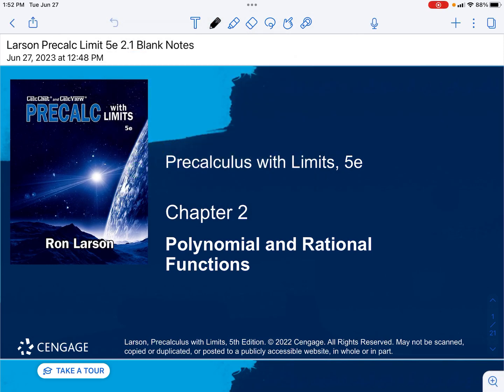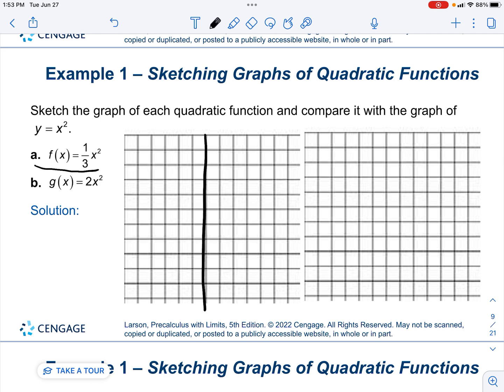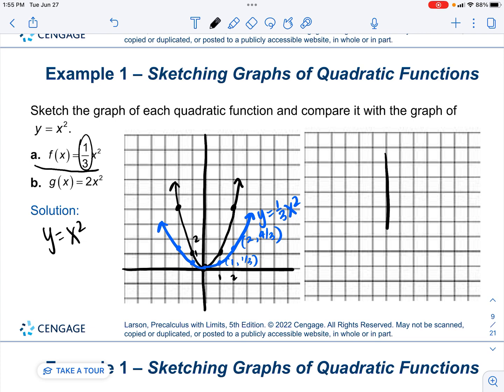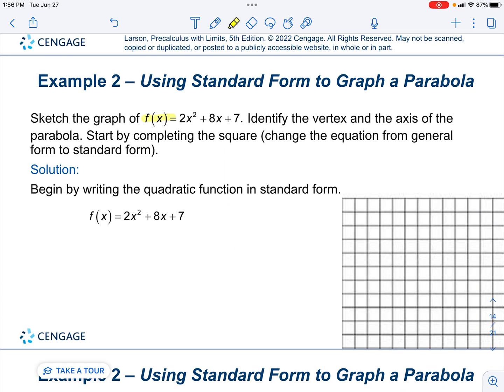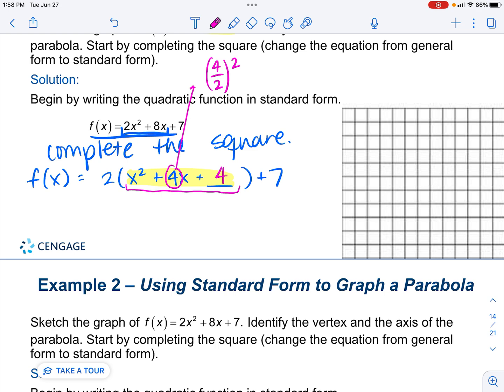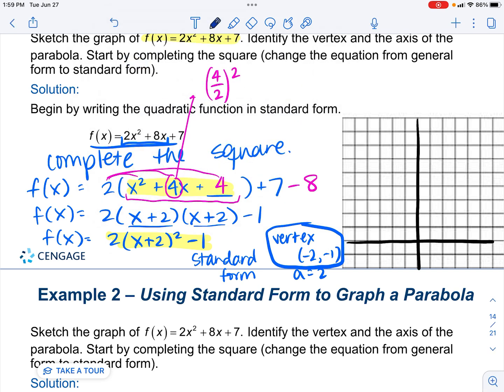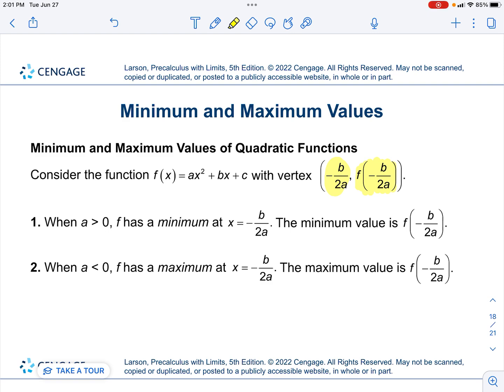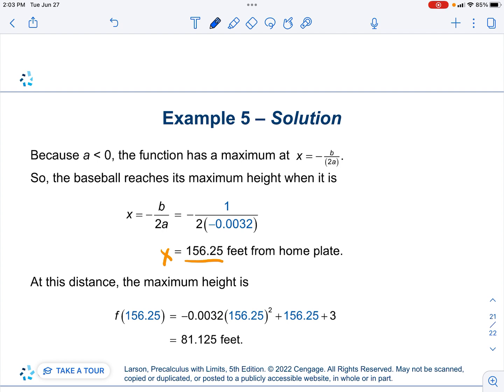2.1 Video Notes